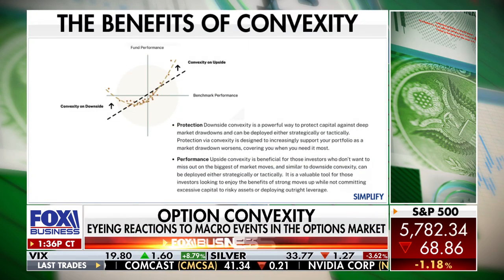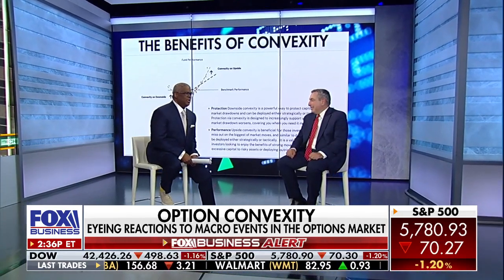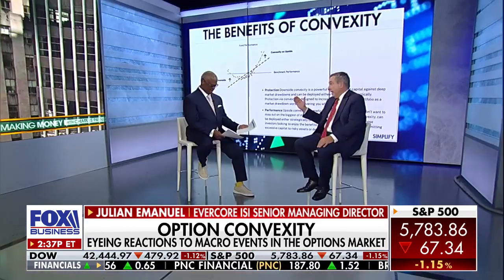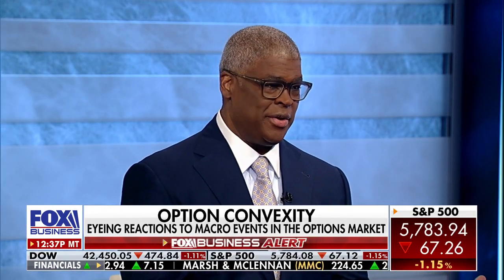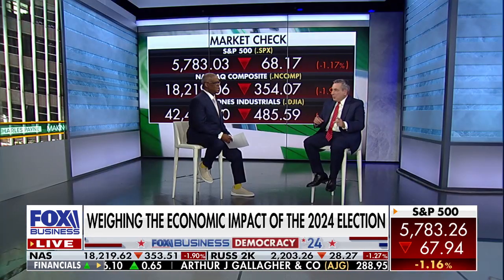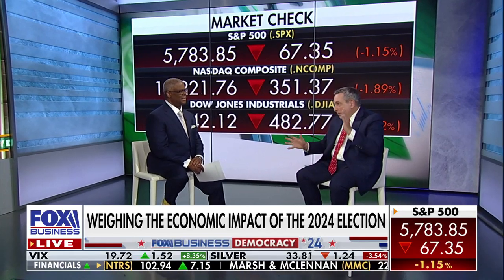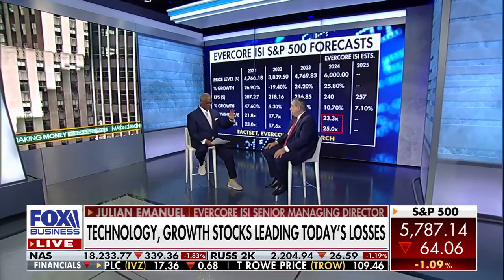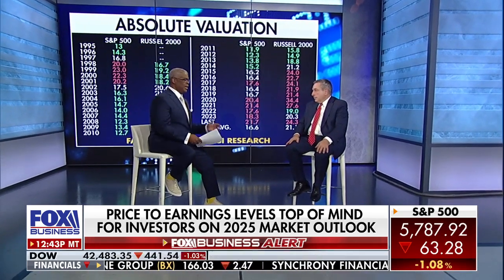Wall Street expert dispels a popular election-year market myth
Evercore ISI senior managing director Julian Emanuel discusses the benefits of convexity and weighs the economic impact of elections on 'Making Money.'

FOX Business Network (FBN) is a financial news channel delivering real-time information across all platforms that impact both Main Street and Wall Street. Headquartered in New York - the business capital of the world - FBN launched in October 2007 and is one of the leading business networks on television, having topped CNBC in Business Day viewers for the second consecutive year in 2018. The network is available in nearly 80 million homes in all markets across the United States. Owned by FOX Corporation, FBN is a unit of FOX News Media and has bureaus in Chicago, Los Angeles, and Washington, D.C.